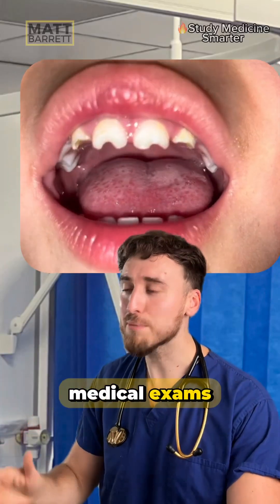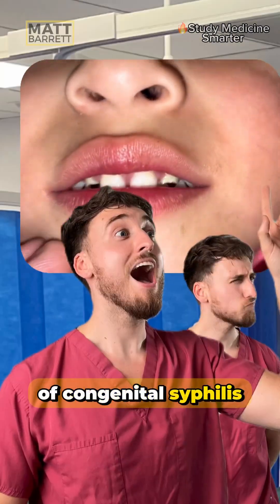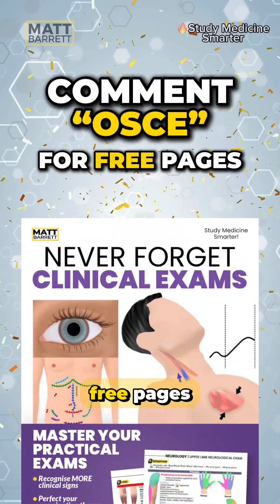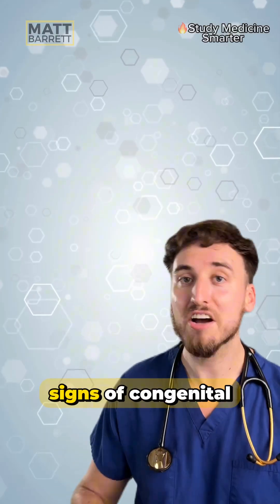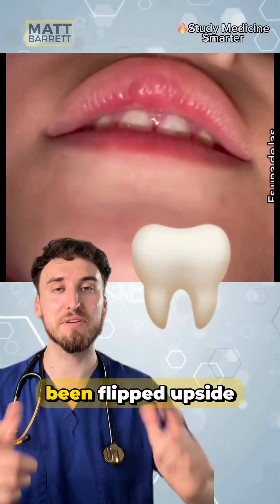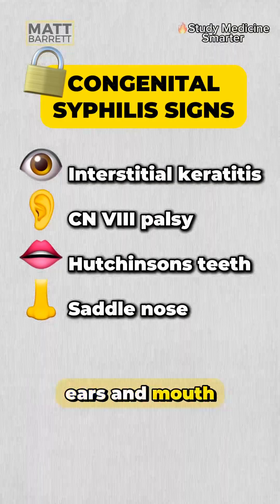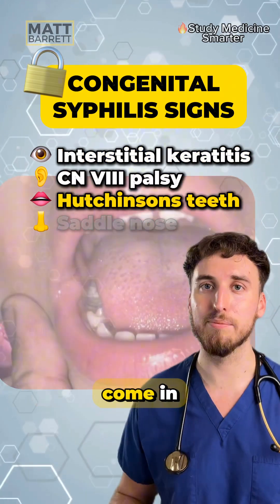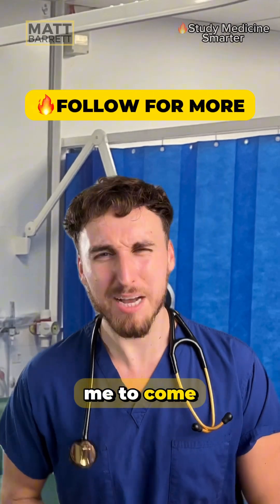Never Forget the signs of syphilis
The triad of congenital syphilis, known as Hutchinson triad include:
✅Hutchinson’s teeth
✅Interstitial keratitis (corneal inflammation 👁️)
✅8th nerve deafness

Never forget the three signs with nursery rhyme “head shoulder knees and toes!” Just remember the next part…
👀 eyes (interstitial keratitis)
👂 and ears (8th nerve deafness)
🦷 and mouth (Hutchinson’s teeth)
👃🏼 and nose (some also have a saddle shaped nose deformity)!

Hi, I’m Dr Matt Barrett 👋

🧠 Study medicine smarter, not harder! Follow for daily diagnoses and level up your exam performance